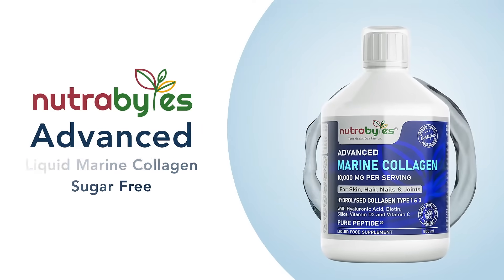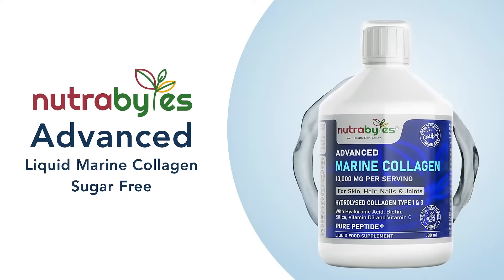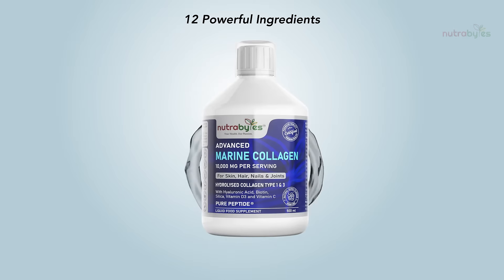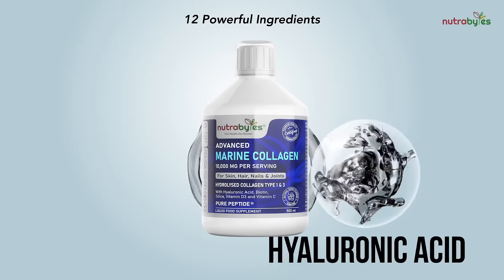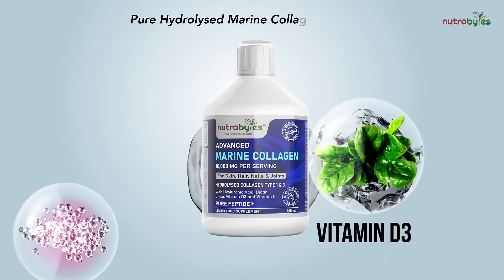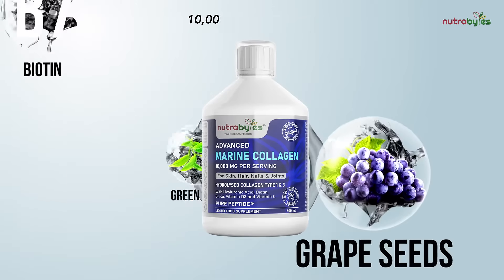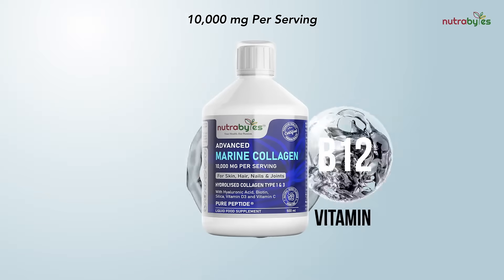Upgrade Your Collagen Routine! Nutrabytes Advanced Liquid Marine Collagen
Looking for a convenient and powerful way to support your overall health and beauty? Look no further than Nutrabytes Advanced Liquid Marine Collagen Complex! This innovative formula goes beyond just hair, skin, and nails, offering a comprehensive range of benefits:

Radiant Skin & Healthy Hair: Marine Collagen peptides are known to help improve skin elasticity, potentially reducing wrinkles and promoting a youthful glow. They may also contribute to stronger, shinier hair.
Stronger Nails & Joints: Biotin and Silica work together to support healthy nail growth and prevent breakage. Collagen is a crucial component of healthy joints, and this formula may help maintain joint mobility and comfort.
Improved Gut Health: Aloe Vera and Green Tea Extract are known for their gut-soothing properties, promoting a healthy digestive system.
But that's not all!  Nutrabytes Advanced Liquid Marine Collagen Complex is packed with additional powerhouse ingredients:

Hyaluronic Acid: Helps retain moisture in the skin, further enhancing its youthful appearance.
Vitamins C, D3, B12 & B6: These essential vitamins contribute to overall health and well-being.
Selenium: An antioxidant mineral that may help protect cells from damage.
Grape Seed Extract: Offers additional antioxidant benefits.
Why Choose Liquid Marine Collagen?

Liquid collagen is easily absorbed by the body, potentially leading to faster and more noticeable results.